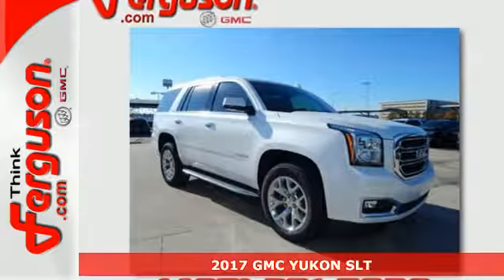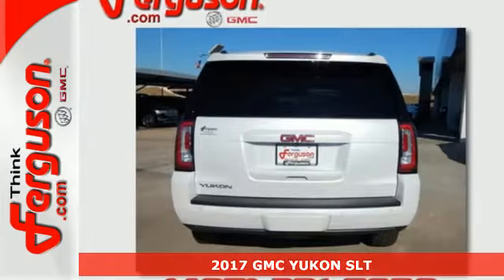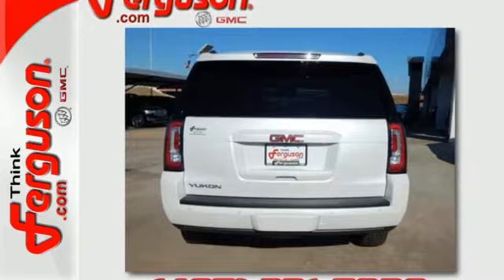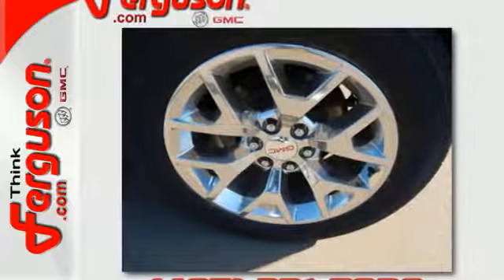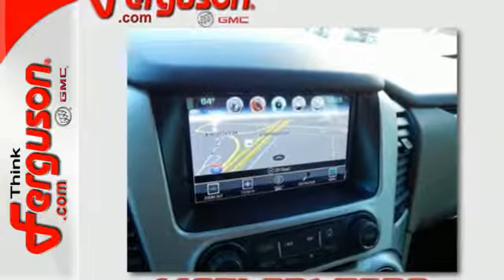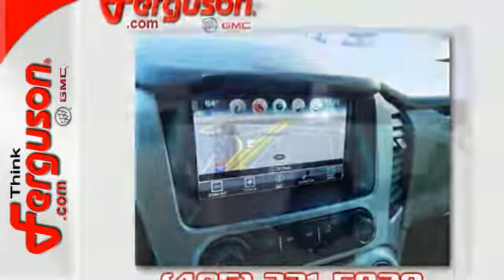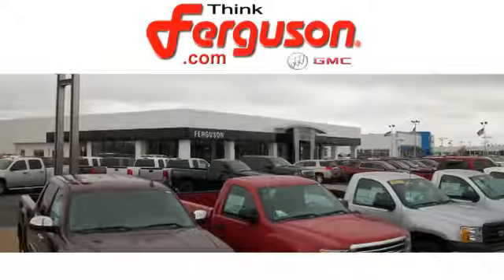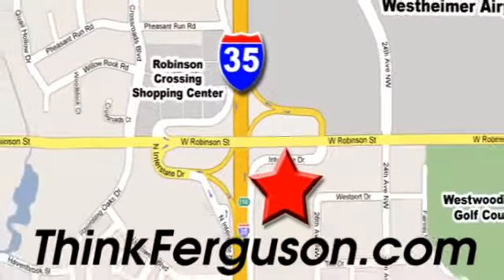New 2017 GMC YUKON SLT Norman OK Oklahoma-City, OK G2166 - SOLD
Year: 2017
Make: GMC
Model: YUKON SLT
Engine: 5.3 Liter 8 Cylinder
Transmission: Automatic
Color: G1W WHITE FROST TRICOAT
Interior: H2Y COCOA DUNE
Stock #: G2166
VIN: 1GKS1BKC1HR134214

Address:
1015 North Interstate Drive